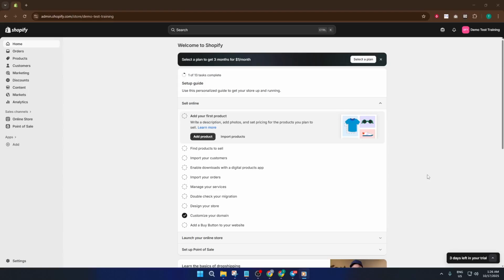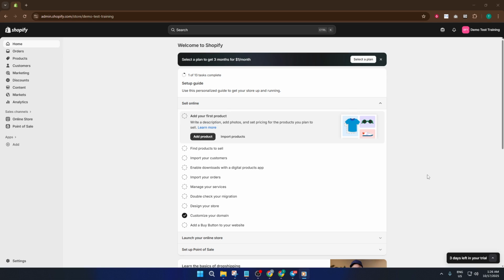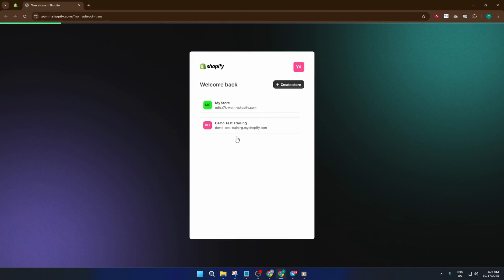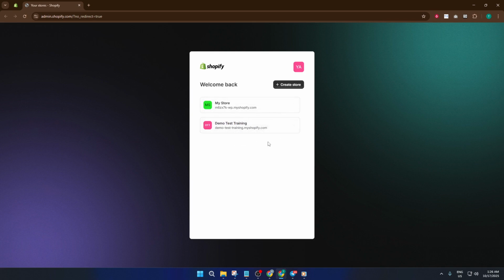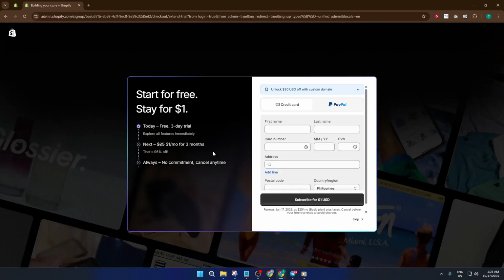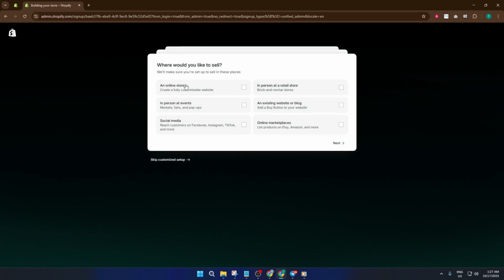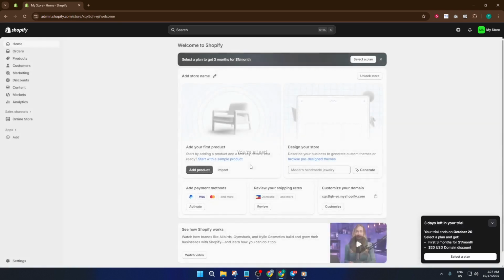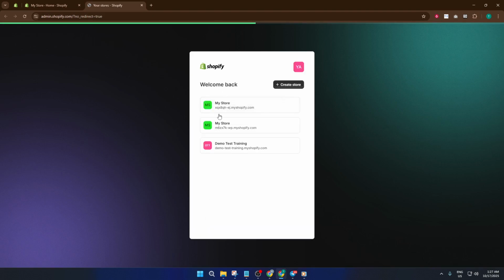How To Create Multiple Stores In Shopify (Complete Method) (2026 Method)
Learn how to easily set up and manage multiple Shopify stores under one account with this comprehensive 2026 guide! Perfect for entrepreneurs, dropshippers, and e-commerce business owners looking to expand their operations seamlessly. In this tutorial, we’ll cover step-by-step how to create new stores (01:15), navigate your Shopify admin for multiple accounts (04:00), handle billing and store management efficiently (07:30), and top tips for optimizing your workflow (11:00). Discover the pros and cons of running multiple stores, how to switch between shopfronts, and key settings to maximize productivity. This guide supports Shopify Web (desktop browser) and Shopify Mobile App workflows.